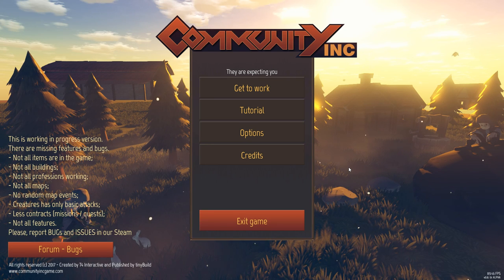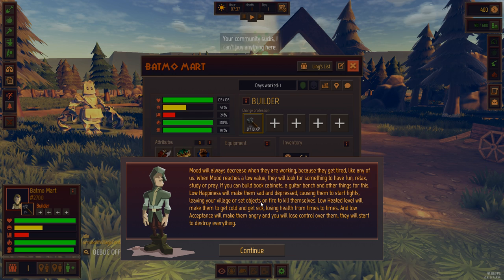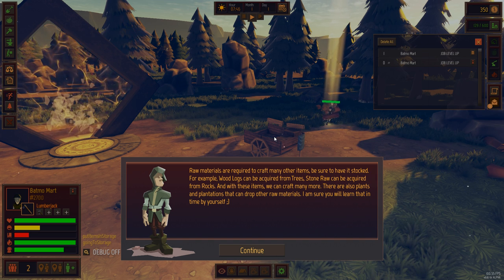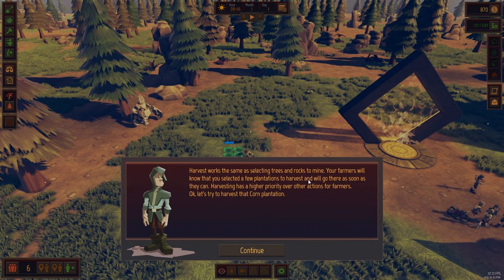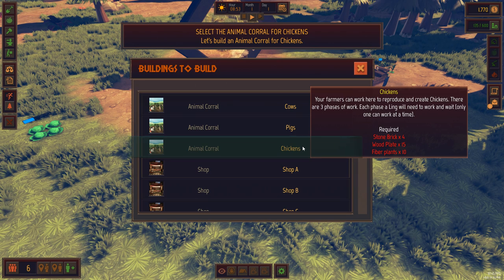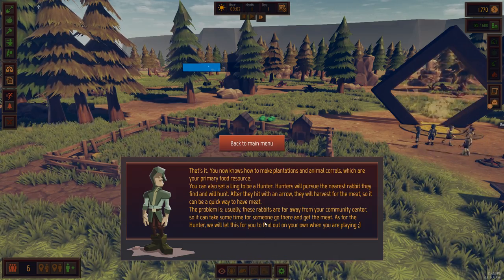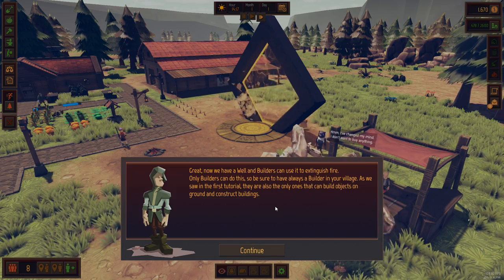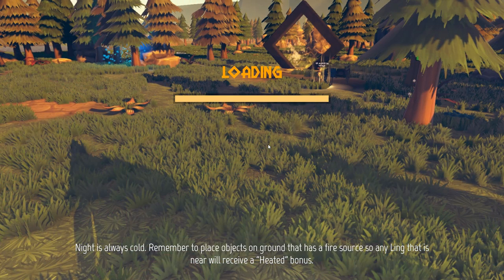GIANT BEARDED VIKING FROGS & TREE ENTS! Getting Started The Basics - Community Inc Gameplay Tutorial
Welcome to Community Inc. Community Inc is a game that features colony management, village building, economic growth and struggle to balance your standing with other races.

Game Overview:
As a new Manager, build a happy community and trade with other races... for profit. Yes, that's right, we need their happiness so we can power up our portals. The Lings, your workers, will obey you and help you with your village. But beware, they can cause a lot of problems too. If this is not enough, there are other creatures that will try to do the same, they can trade, fight or help you. Oh, don't forget about the weather and some unexpected events.

Village building
Build your own village with many types of buildings, you need to decide what kind of objects, items or workbench you want inside. There are more than 150 items to craft. Every item and object has a reason. For example, craft a Wood Cabinet and put it inside the houses to increase your storage space. Roads can make them walk faster... and more.

Your workers
The Lings works for you. You need to provide basic salary, food, clothes and a "healthy" environment. It's up to you to decide how they work and where. Beware, they can start conflicts with each other and even set your village on fire. See them talking and eyes open for their status. Each one has unique traits and also attributes that you can control.

Discover
Sandbox maps with random generated nature based on your initial profile. Custom maps that you can build yourself. Talk, trade or fight with other races. Collect treasures and sell it or use it on your community. Random events that can turn your whole village into a nightmare from day to night. See how weather impacts your food and workers.

And More!
Rain and snow will change not only the visuals, but how you will handle your village. Craft better clothes or they can get sick. Craft better items and armors to face evil creatures or random thieves. Accept contracts and make enough Surplus (our currency) to make your community bigger. And, if everything goes wrong (or bad for you), you can just sell the village!

ABOUT ME:
Hey everyone, my name is Entak and I Let's Play games like Crossout, Totally Accurate Battle Simulator or TABS, Totally Accurate Zombielator or TABZ, Ultimate Epic Battle Simulator or UEBS, Colony Survival, Hammerhelm, new .io games like battleboats.io &amp; deeep.io and many other games! I generally make two videos a day that focus on gameplay, tips and tricks, tutorials of new indie games and more.